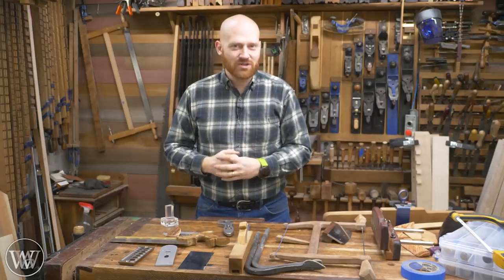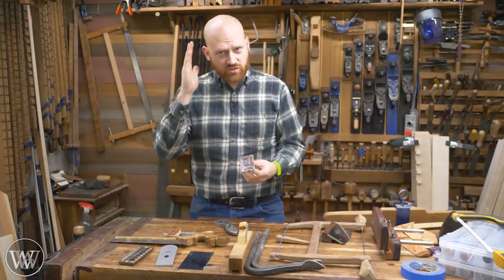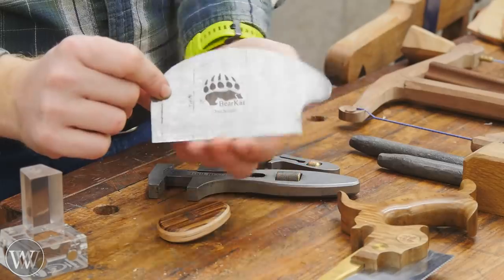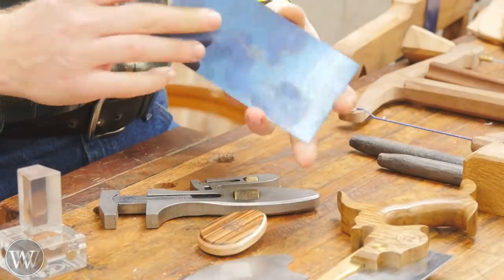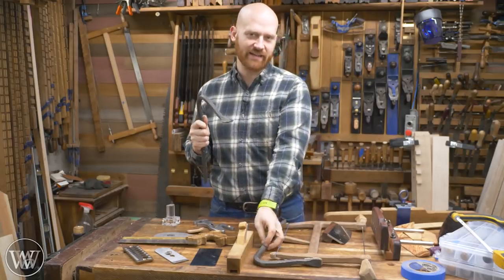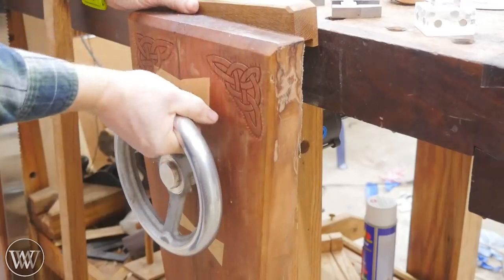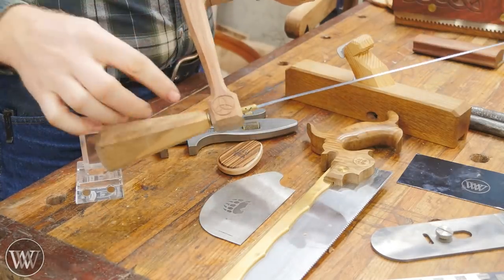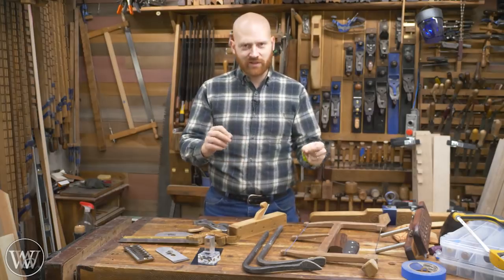Artisan Crafted Tools That Should Be In Your Shop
The hand tool Woodworking world is a small one but there are so many small tools works companies that are making amazing things. I wanted to take a moment and highlight a few of them.

Travis Reese
Andrew Wilson